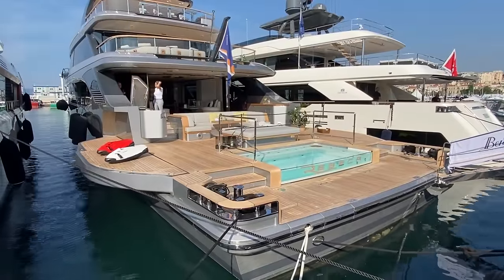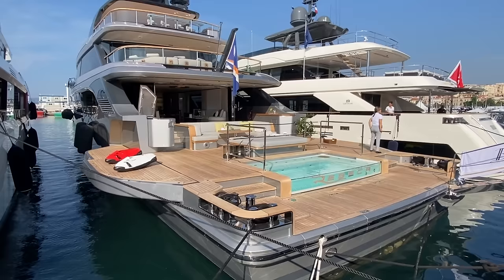40M Benetti Oasis Superyacht Walkthrough @ 2021 Cannes Yacht Festival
The exterior styling is defined by an elegance that expresses a modern and highly distinctive style: a perfect combination of Italian refinement and classic English lines 🥂 One of Oasis 40M’s characteristics is its ability to offer guests and the owner an experience in total symbiosis with nature 🌊
If you’re in the market? Let us help 👇🏼
Follow Us at @FLYachtPro  @MintedYachts